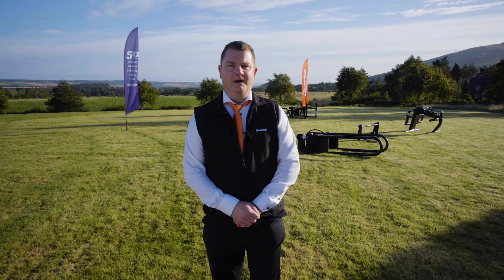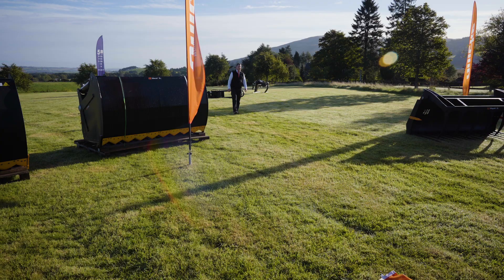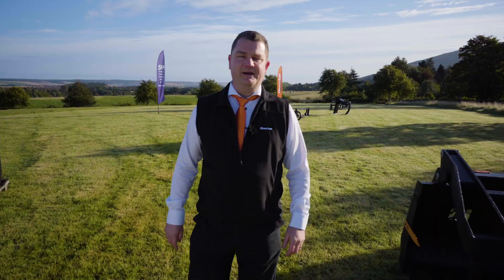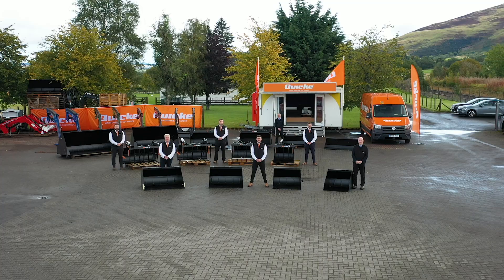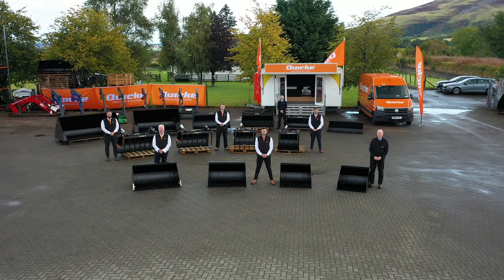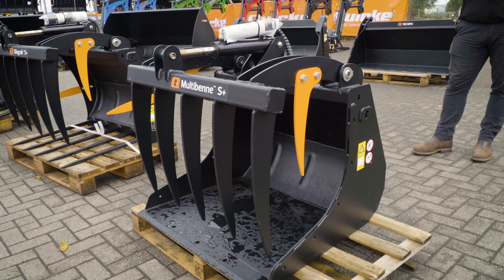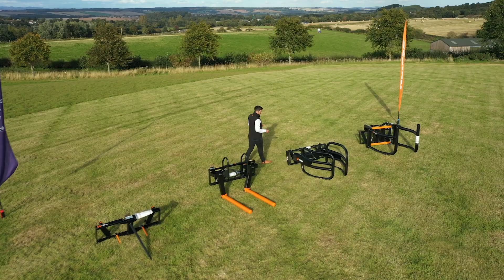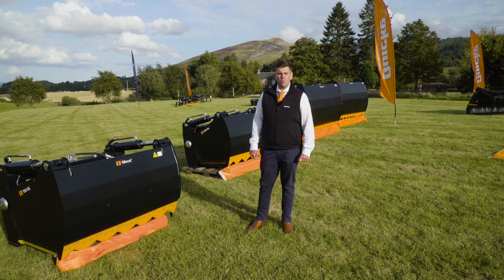Steve Hewitt introduces the Quicke UK Virtual Show.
Alo UK and  Quicke open their Virtual show in Scotland, reviewing the product range and meeting the UK teams.

Quicke - Alo UK - Member of JOST World